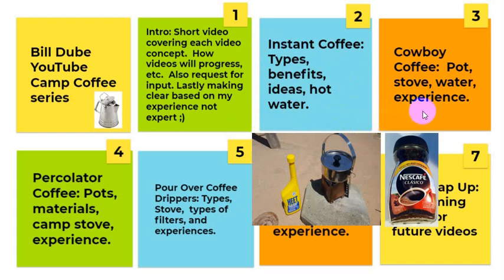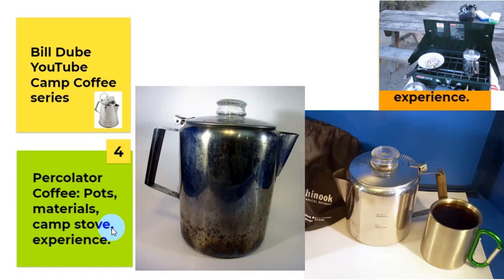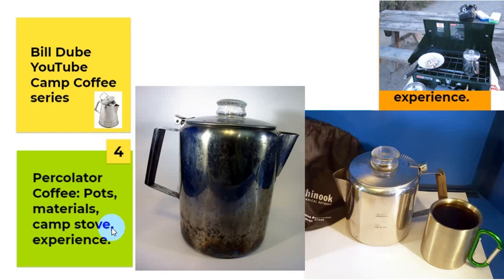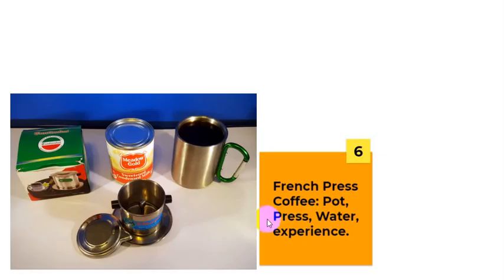Camp Coffee, Bill Dube Cooks ☕︎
As the title says this is just an introduction to my camp coffee series.  Hours of research went condensed into 7 videos intended to be less than 10 minutes each will be in this series.  I'm not an expert, but I know what I like and anyone whose watched my videos knows I look for the fastest, easiest way to get it done.  We all can learn from each other.  Thanks.

Link to my friend who suggested this series Frazier Douglass and Modern Tent Camping:

Hardware:
 Computer:   HP Desktop AMD Anthlon(tm) X4 635 Processor 2.9GHZ with 8GB Ram, Standard video, and upgraded from Win 7 to 10 over the years, two years ago I also installed a 500GB SSD drive to get better access speed to my data.
Webcam:  Creative Live Cam Socialize HD 720P
Camera:  MotoRazr first Gen / Samsung S6 / Victure AC 700

How video was made:
1.  First project idea was fleshed out on Google Jam Board.
2.  My YouTube Camp Coffee Jamboard was then left on my monitor and I opened FastStoneCapture 9.1 and used the movie capture & edit software to do the rest.
3.  For first version of intro just had me talking to the Jamboard with the one picture of coffee pot in first square.  Frazier Douglass said I need more pictures or people wouldn't want to watch.  BTW Thank you again Frazier for helping.  I spent the following two days building a mini-photo studio, and taking pictures to add to my video.  After that I searched as I knew I must have taken a picture of coffee brewing.  Found one.   That is what you see on the cover.  It was a picture that I took with my old MotoRazr Phone from a camp trip in 2018.
4.  Today was spent editing.  Sizing and inserting pictures into my first run video.  I used FastStone capture for some editing of pictures, but most of the picture manipulation was with paint.net. This program is not an easy find these days an there are many that sound like paint.net. So here is link to official paint.net site.  You will see link in the upper right hand corner of page.
5.  Okay from there I'm watching through and inserting pictures into video using the video editor from FastStoneCapture.  Lastly I saved the edit and uploaded it to YouTube.  As I go along I'll work to be more concise in the future.

Thanks for you patience.

I intend to be releasing a video each video in this series once a week for the next six weeks.